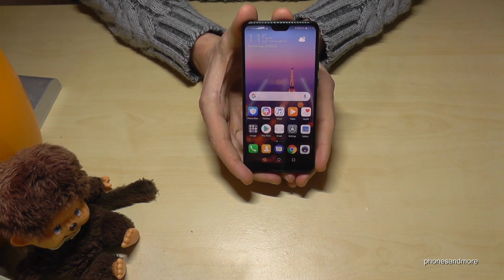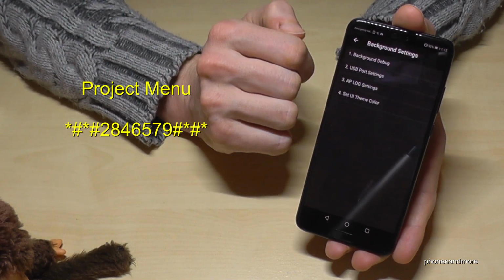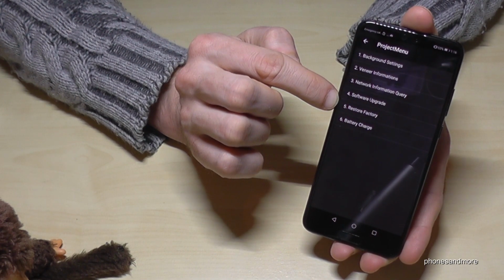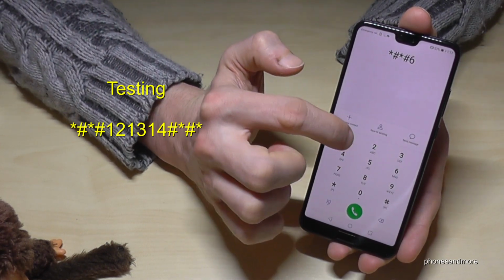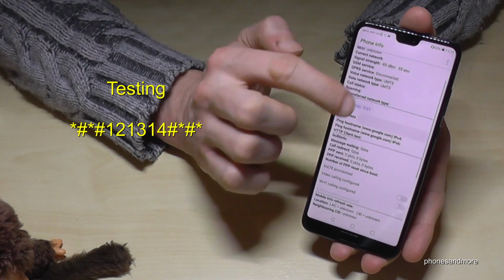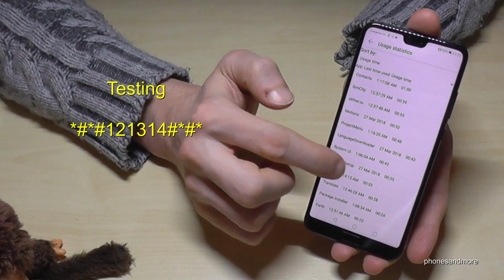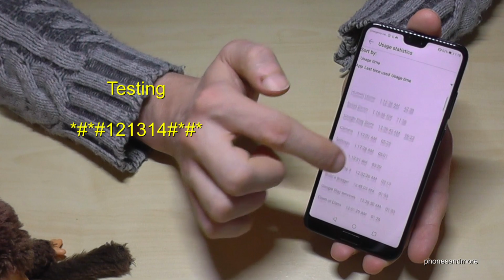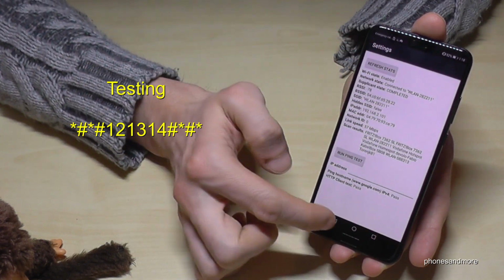Huawei P20: 2 Secret Hidden Codes - Check your phone | works also at the Huawei P20 Pro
With this video, I want to show you 2 secret hidden codes at the Huawei P20 and P20 Pro.

Test your phone with that :-)